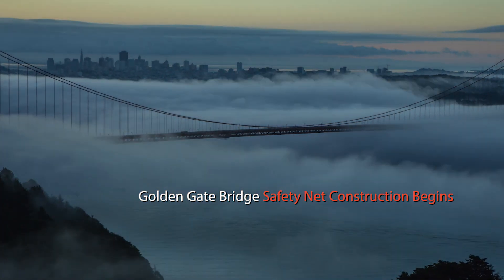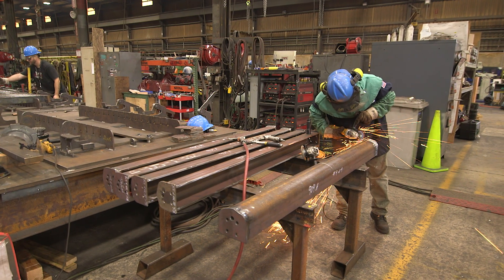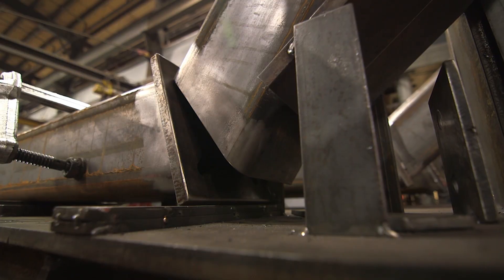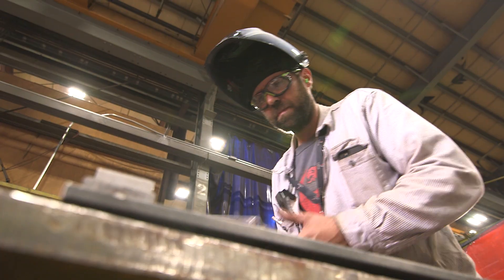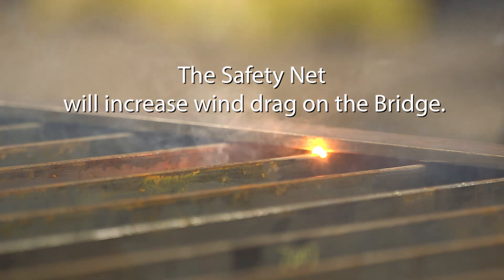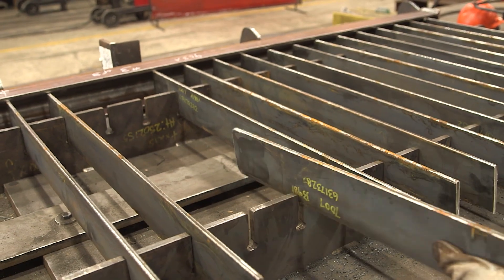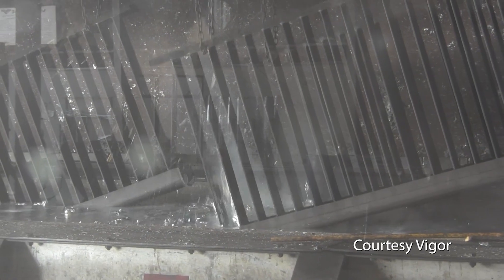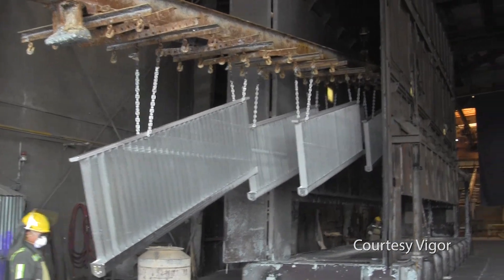Building the GGB Safety Net Struts and Handrail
Video at Vigor's Clackamas facility of the Golden Gate Bridge Suicide Deterrent System under construction. Courtesy of the Golden Gate Bridge District.